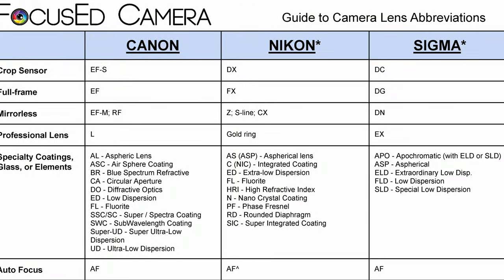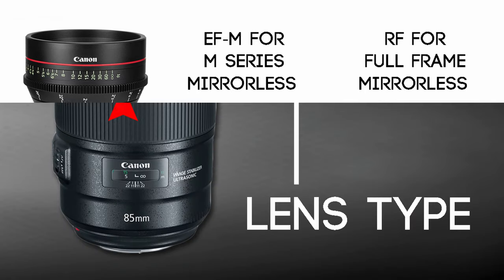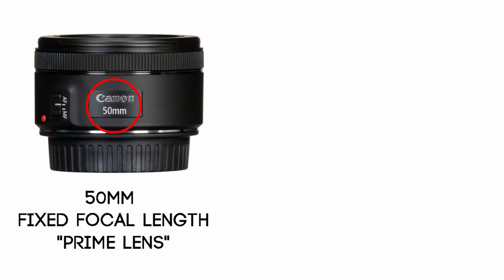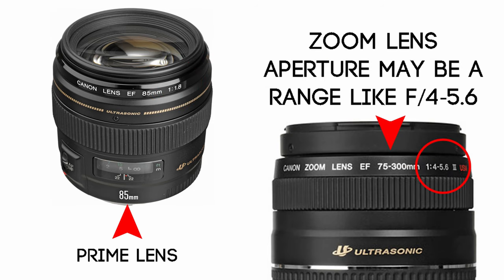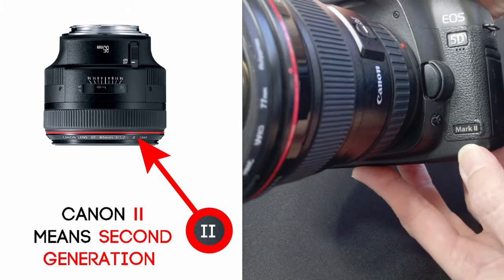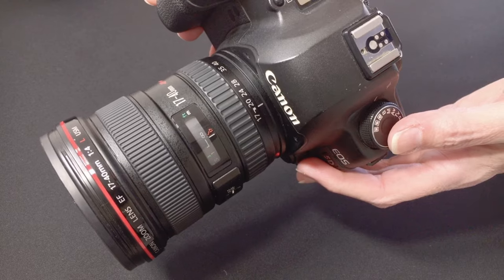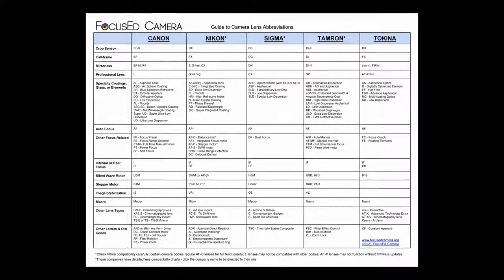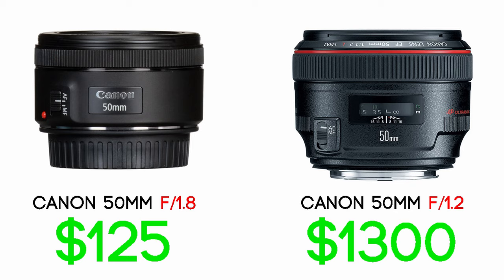CANON CAMERA LENS TUTORIAL | What Do The Numbers On My Canon Lenses Mean? | Extended Version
Extended Version: CANON CAMERA LENS TUTORIAL | What Do The Numbers On My Canon Lenses Mean?

Camera lens numbers, symbols, and markings explained!!

Learn how to read lens descriptions like this, EF 85mm f/1.4 and MUCH MORE!

What do the numbers and letters on a camera lens mean? In this video I will cover the basic lens letters, numbers, and abbreviations for Canon lenses for beginners PLUS some other common abbreviations and letter codes that note important features of lenses, such as focus motor type and lens coatings. By the end of this video you will know the difference between EF and EFS lenses, what the focal length (mm) numbers mean, and how to determine the maximum aperture values for a lens. Additionally, you will know how additional letters on the lens indicate better quality versions and optics. Knowing this information will help you select the right lenses for your camera.

More on Lenses, Angle of View (Focal Lengths) & Understanding Focal Lengths

Interested in having a personal photography coach? It's like having a tutor for learning your camera and some plans start at only $5 a month!